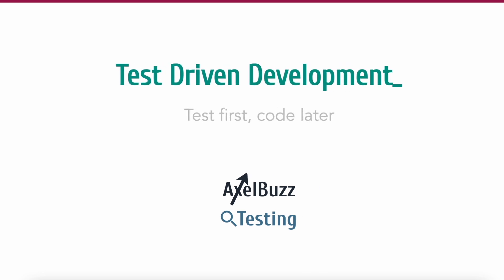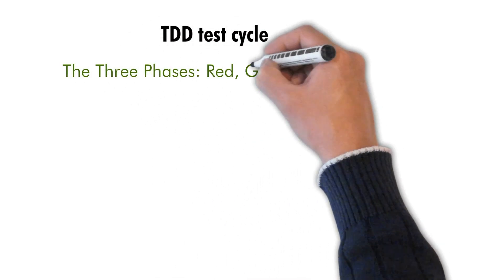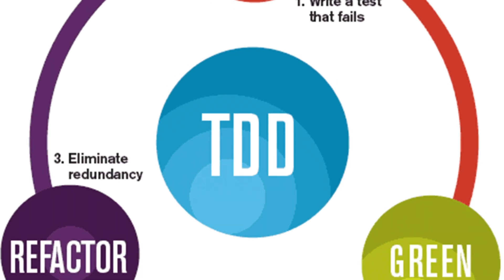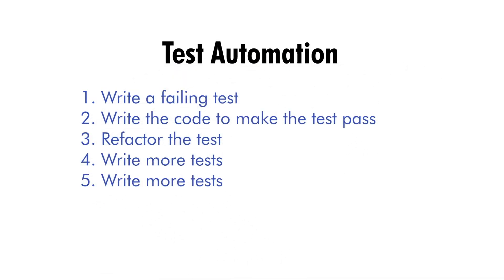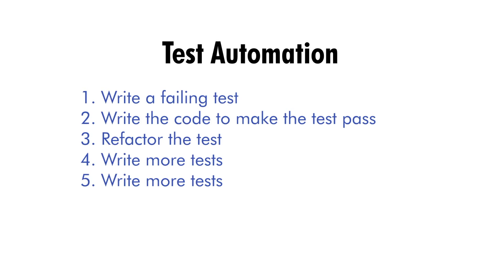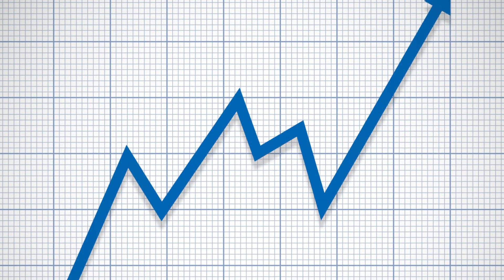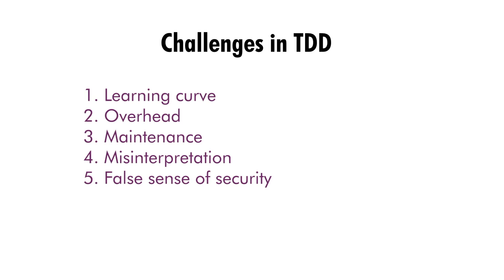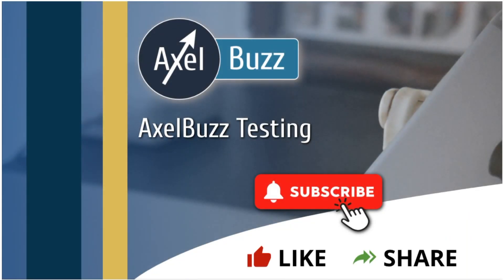TDD for Beginners: Write Better Code in Half the Time | software testing | AxelBuzz Testing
In this video, we will explore the basics of Test Driven Development (TDD) and how it can be used to create high-quality software. We will cover the benefits of TDD, the TDD process, and the tools and frameworks commonly used in TDD. By the end of the video, you will have a solid understanding of TDD and be ready to start implementing it in your own projects. Whether you are a seasoned developer or just starting out, this video will provide you with valuable insights into the world of TDD.